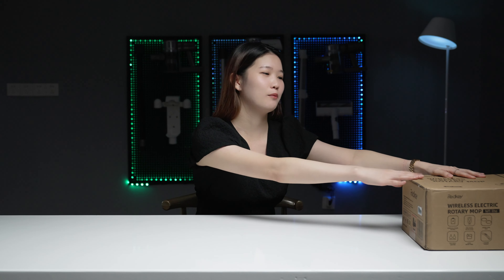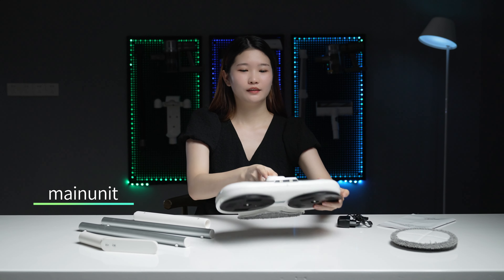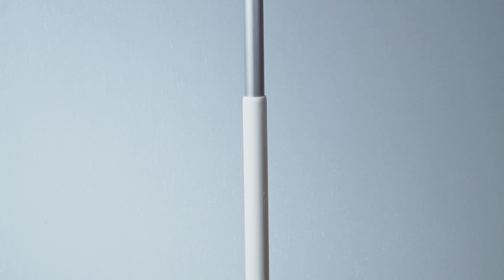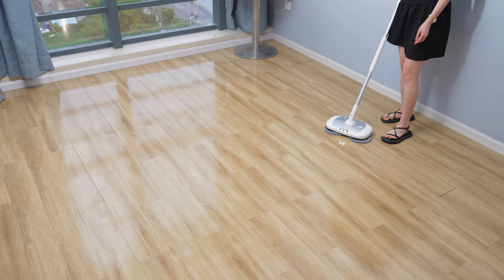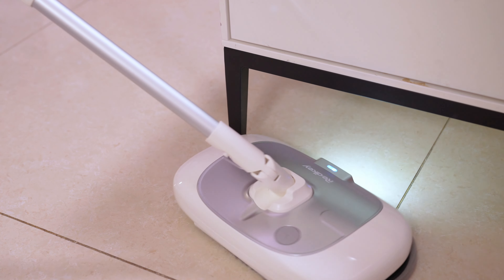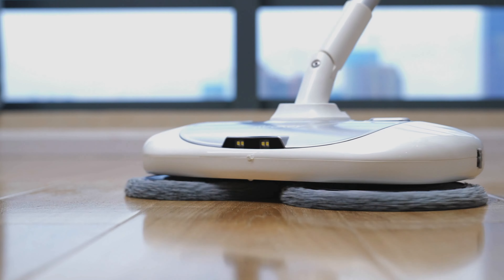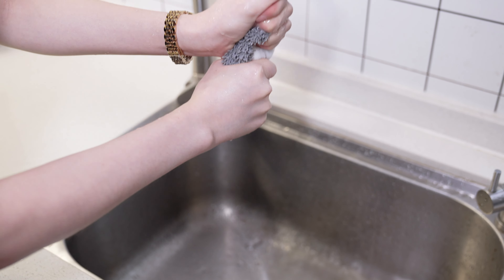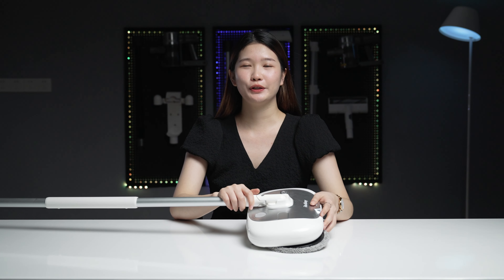Redkey M1-Lite Unboxing & Review | Effortless Wireless Electric Mop!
Today, we're diving into the Redkey M1-Lite, a wireless electric mop designed to make your cleaning routine a breeze. With its powerful features and affordability, it's a game-changer in household cleaning.
In the unboxing, we explore what's inside the package and how easy it is to assemble this electric mop. Plus, we'll see how it stacks up against tough kitchen stains.
The Redkey M1-Lite boasts 40W of power, 180 RPM, LED lighting, a large water tank, one-touch spray, and a 2000mAh battery for 60 minutes of cleaning endurance. It's a time-saver compared to traditional mopping and even offers waxing and polishing functions.
Join us for real-world testing as we put it to the challenge on various floor types. We'll also discuss the cost-effective choice between the M1-Lite and its pricier sibling, the Redkey M1.
In conclusion, if you're tired of tedious cleaning chores, the Redkey M1-Lite is a worthy investment. It's efficient, affordable, and could be the solution you've been searching for.